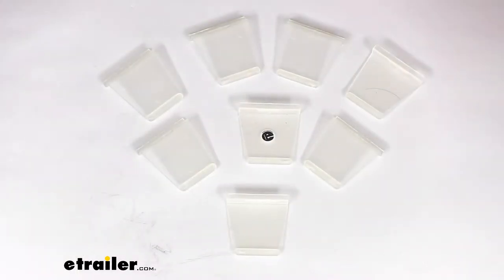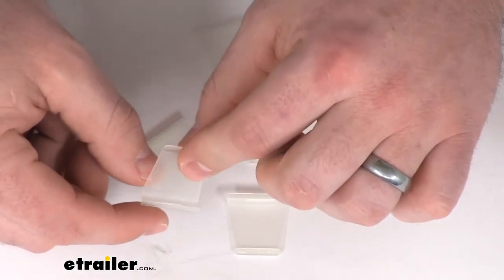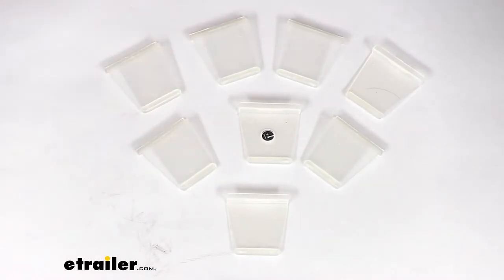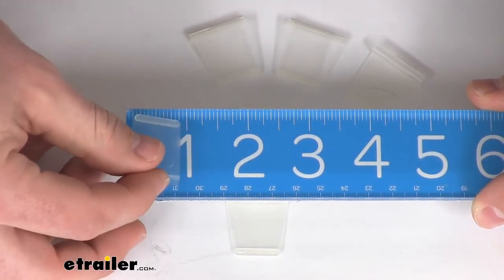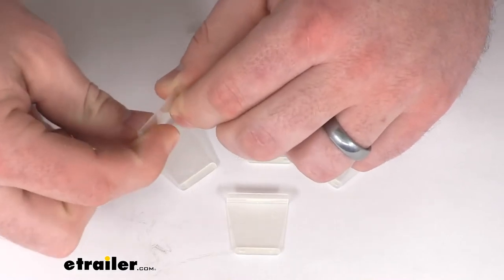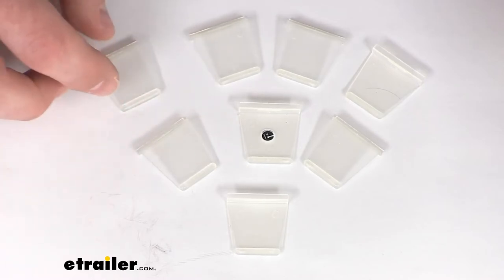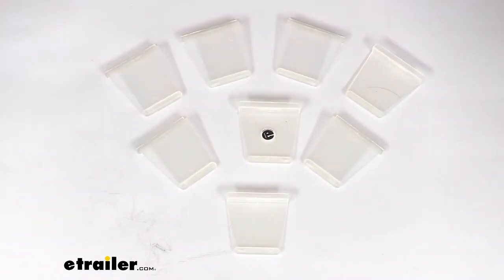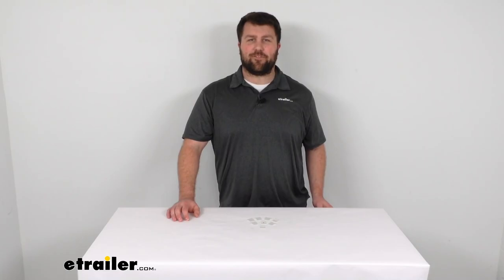etrailer | Review of JR Products RV Window Parts - Window Screen Finger Pulls - 37281905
Click for more info and reviews of this JR Products RV Window Parts:

Michael:                                               Hi there. I'm Michael with etrailer.com. Today, we're going to take a quick look at the RV window screen finger pulls. These are a nice, thin, transparent plastic that will fit into the spine of your RV window screens and allow you to easily install and remove the screens from your RV windows. They are transparent as you can see, so they're going to blend in nicely. They're not going to stand out and be gaudy or anything like that.

To want to give you a few measurements here; you can see these are right about one inch long, right about one inch wide at the widest portion, and about three quarters of an inch wide at the narrowest portion. Then you have the little rounded edge here to make it easy to grab on to. And then the other side has that zigzag to it so that it will fit down behind the spine and be sturdy to pull the screens out.These are made here in the USA, so you can trust they are made to high quality standards. It does come with a limited lifetime warranty, so if you have any problems you can give JR products a call and they can help you out with that. But I don't think you're going to have any problems with these; they're a very simple product, but something that will make it easier to remove and install those screens on your RV windows.

So that's going to complete our look at the RV window screen finger pulls.